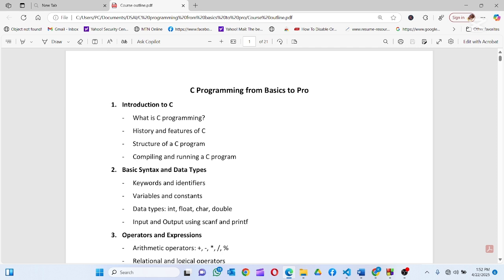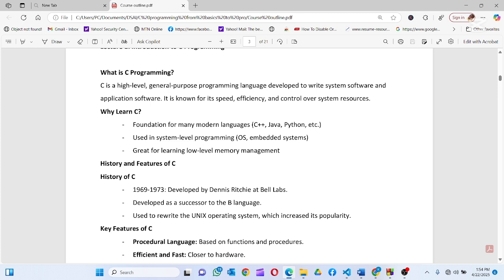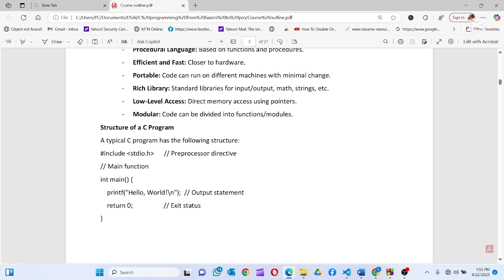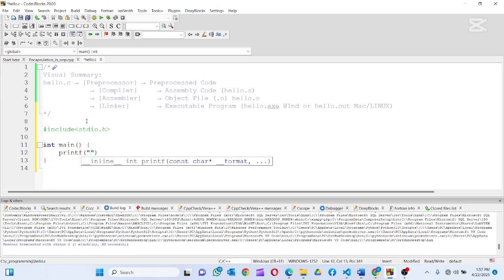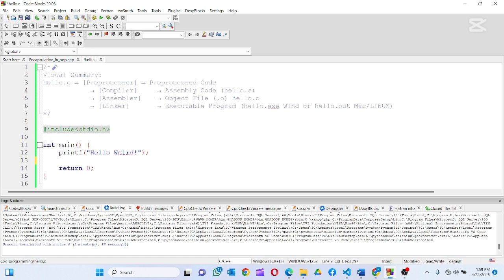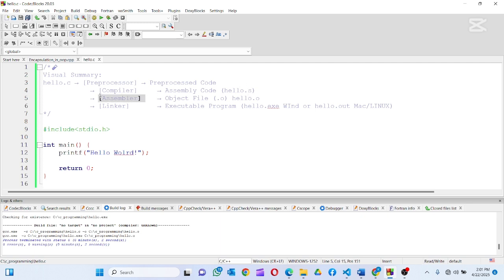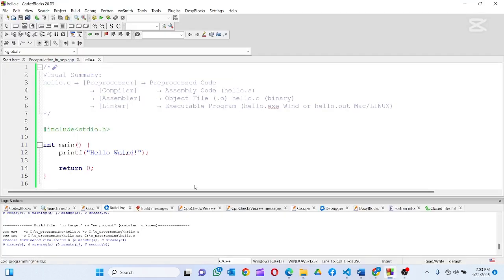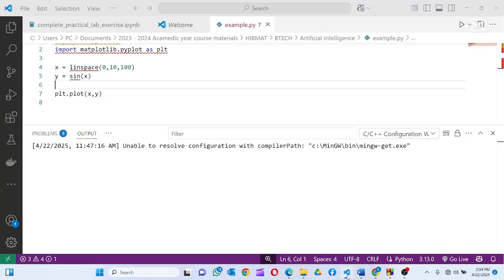Introduction to C Programming | C programming Tutorials for Beginners in 2025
📝 YouTube Description:
👋 Welcome to your first step into the world of coding!
In this lesson, we dive into the Introduction to C Programming — one of the most powerful and foundational languages in computer science. Whether you're a complete beginner or brushing up your basics, this is where your programming journey begins! 💻✨

🔍 What You’ll Learn in This Lesson: ✅ What is C Programming?
✅ Why C is still relevant today
✅ History and evolution of the C language
✅ Setting up your C development environment (IDE/compiler)
✅ Writing and running your first C program: Hello, World!

🎯 Why Learn C? C gives you the power to understand how computers really work. It's fast, efficient, and used in systems, games, embedded devices, and more! Learning C sets the stage for mastering all other programming languages.

📌 Next Steps: 👉 Like this video if you learned something new